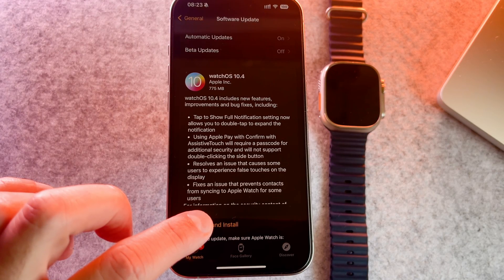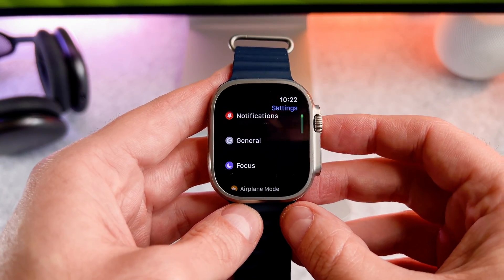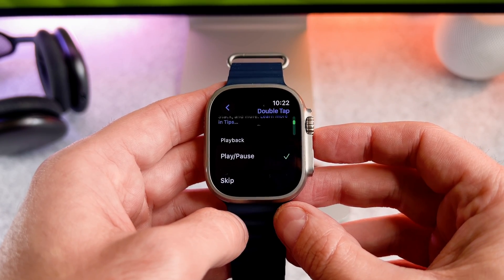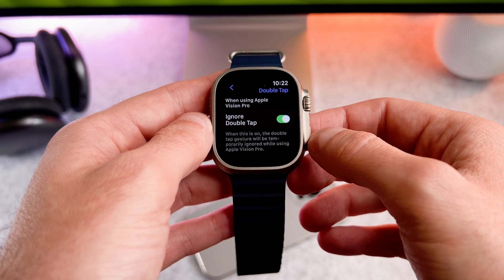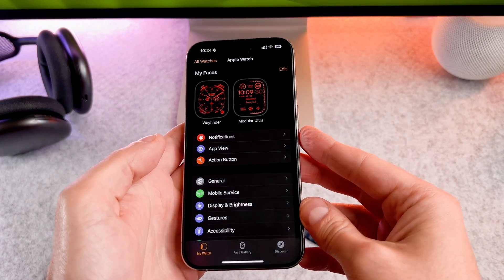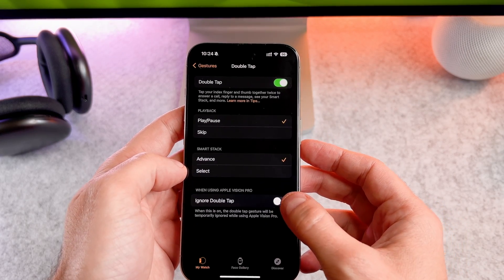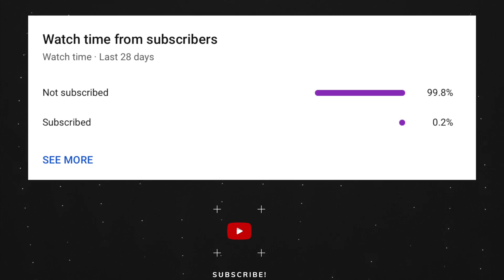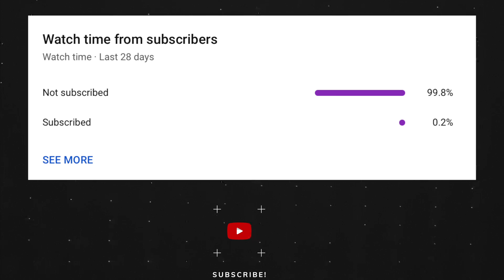How To Turn Off Double Tap on Apple Watch While Using Apple Vision Pro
The How To Turn Off Double Tap on Apple Watch While Using Apple Vision Pro video finally arrived to the channel!

00:00 - Intro
00:10 - How to turn it on/off

I hope you will enjoy this How To Turn Off/On Double Tap video, and I hope you will learn something new.